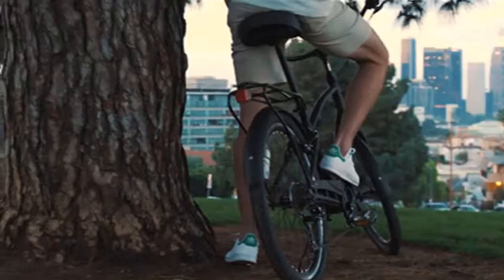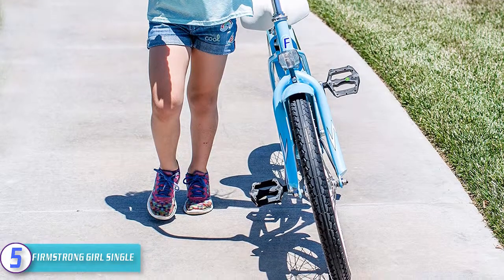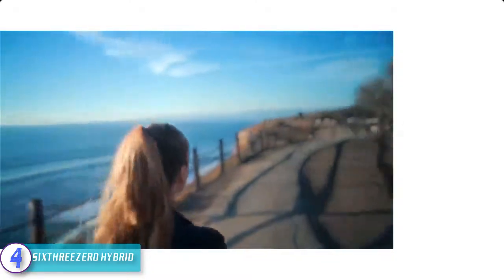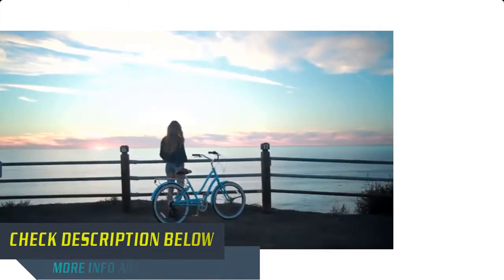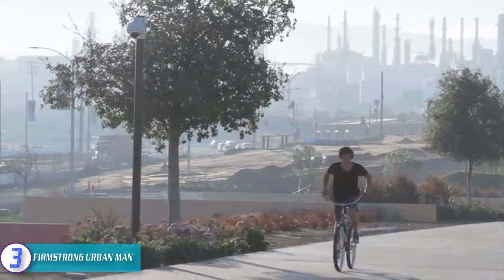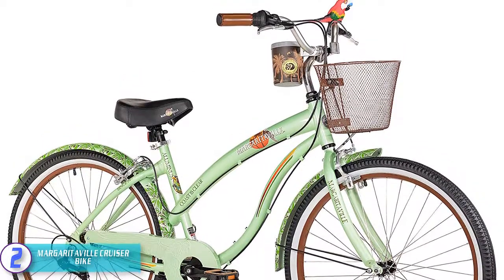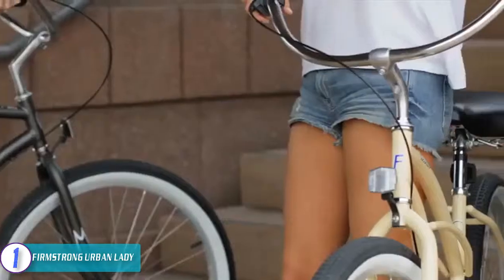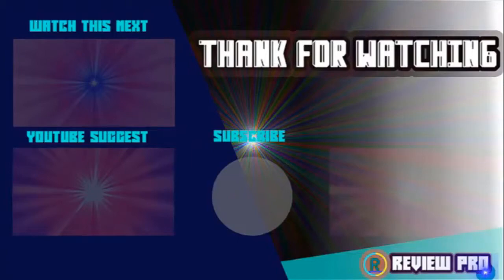Top 5 Best Beach Cruiser Bikes In 2019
5. Firmstrong Girl Single

4. sixthreezero Hybrid

3. Firmstrong Urban Man

2. Margaritaville Cruiser Bike

1. Firmstrong Urban Lady